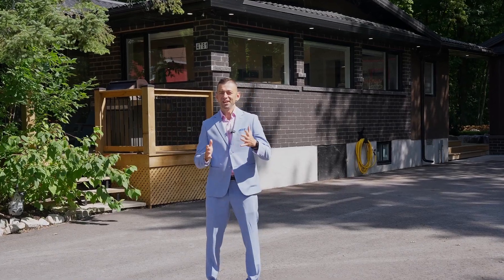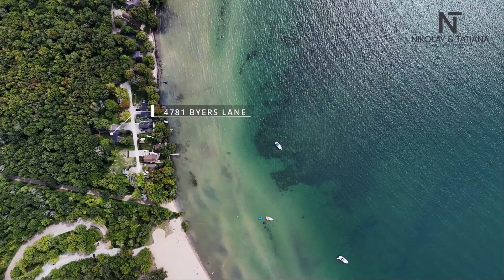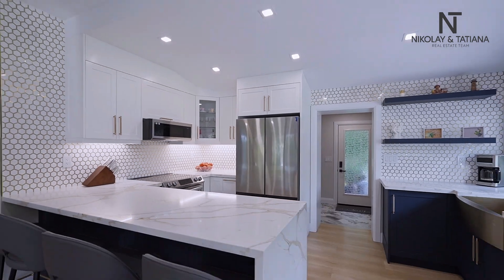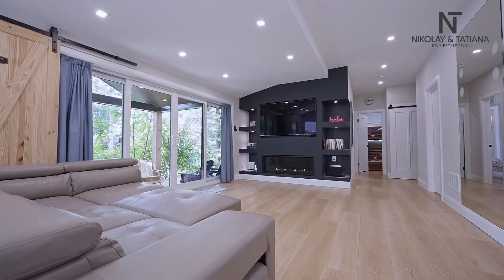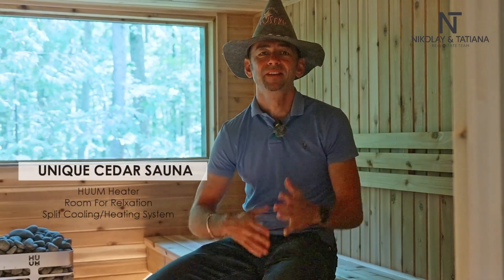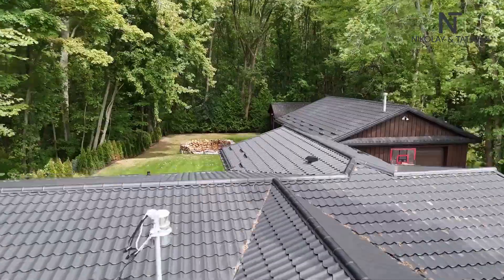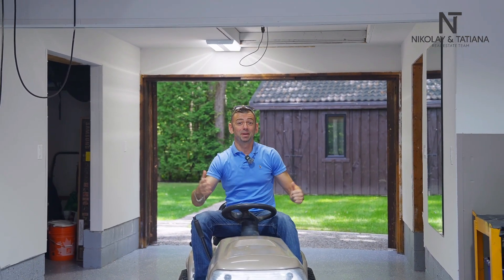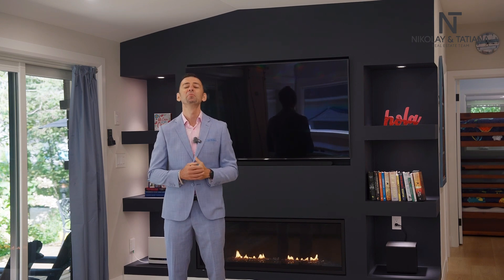Top 5 Reasons To Buy - 4781 Byers Lane In Orillia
🔥Top 5 Reasons To Buy This One -Of A -Kind Home at 4781 Byers Lane In Orillia🔥!
Key Features Include:
✅ Desired Location Within Steps To The Lake Simcoe W/Deeded Access To The Water
✅ Fully Renovated Smart 3 Bed 3 Bath Home With Top Of The Line Finishes
✅ Huge Garage With A Workshop
✅ One Of A Kind Cedar Sauna With a Relaxation Room
✅Professionally Landscaped cozy backyard